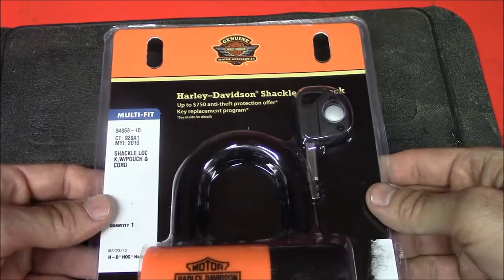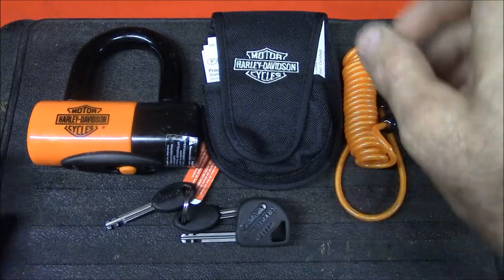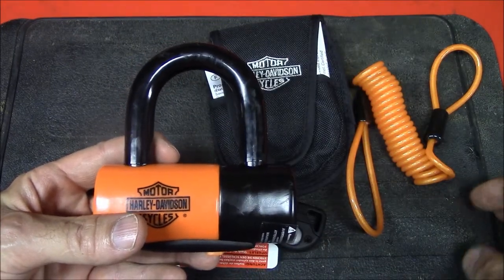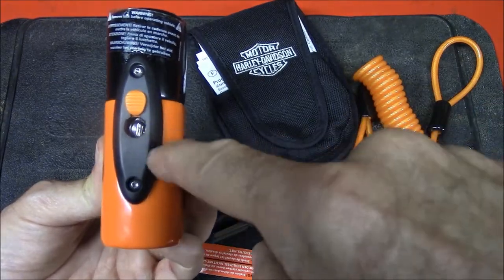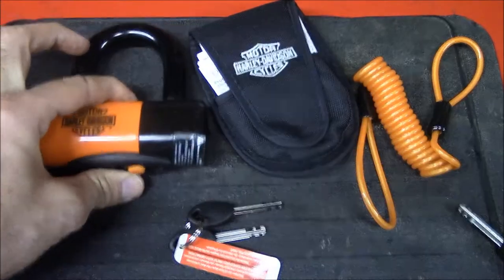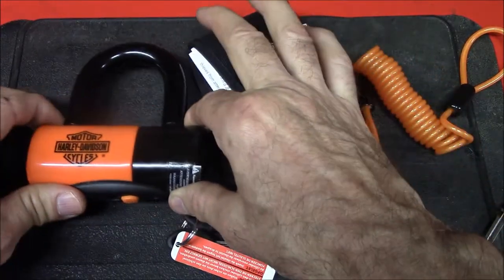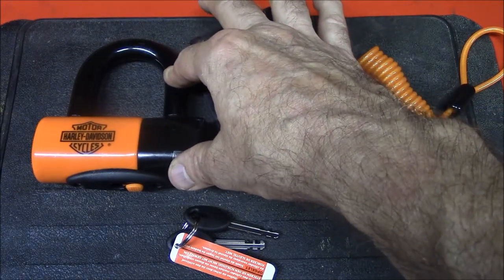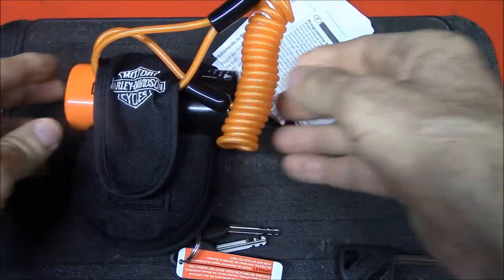Harley Davidson Shackle Lock Kit, part #94868-10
Link to Kryptonite Series 4 Disc Premium Packaging Orange:

Link to Kryptonite New York Noose 1213 Kit:

In this video I take a look at Harley Davidson's new Shackle Lock Kit, part #94868-10. This lock replaced the Harley Davidson High Security Padlock, part #45721-96A. The HD Shackle Lock Kit is actually a Kryptonite Series 4 Disc Premium Package and a link to the Kryptonite lock is found above in this description.